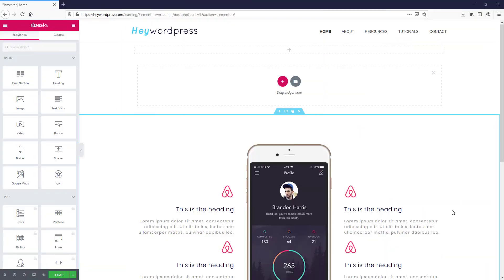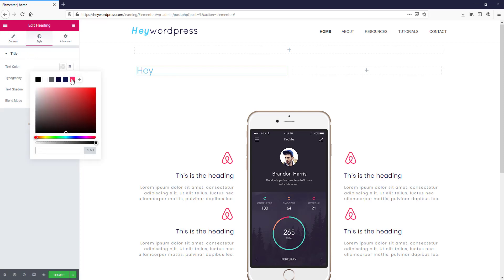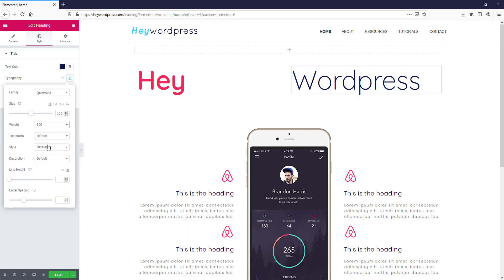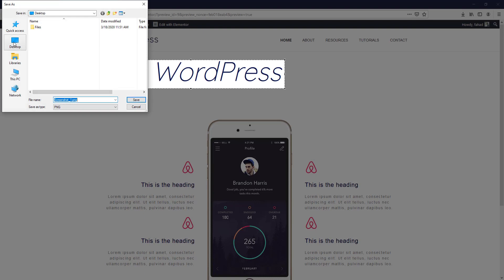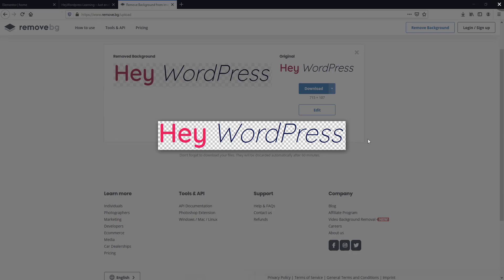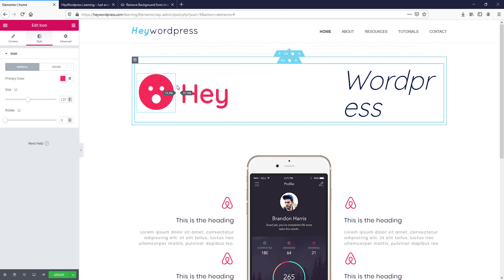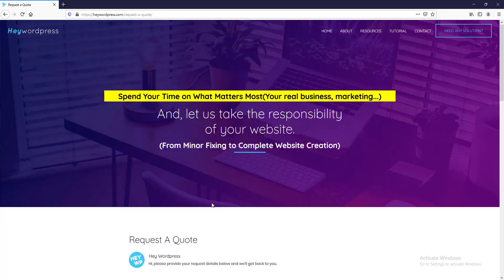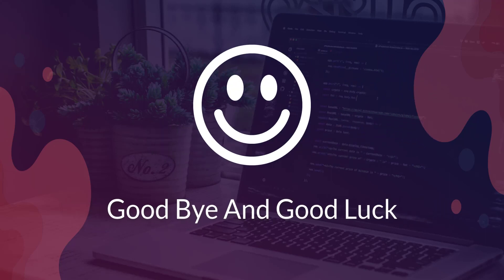How to create a logo using Elementor | Elementor Tutorial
How to create a logo using Elementor.

If you can browse Facebook, you can create your own amazing professional website by following this tutorial. No matter if you're a complete beginner, just follow along... I tried to show everything step-by-step as thoroughly possible.

We Will Get Back To You Within 24 Hours)